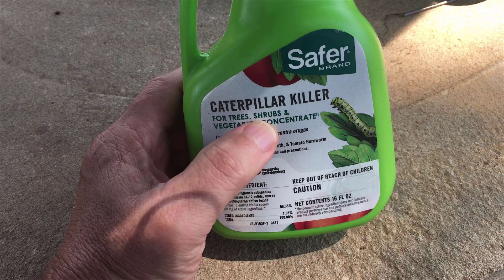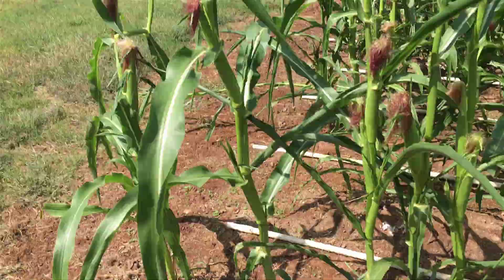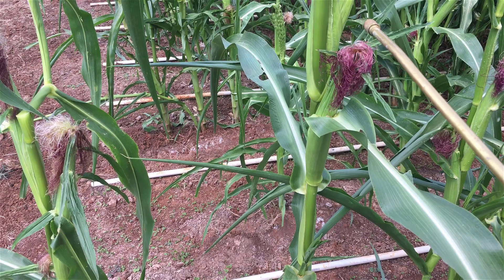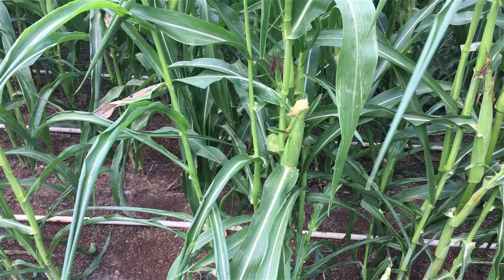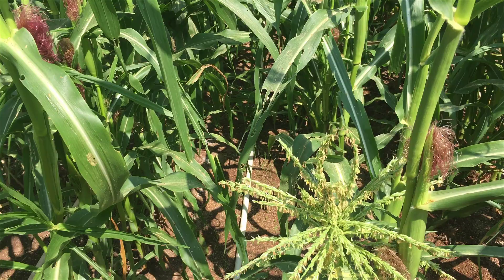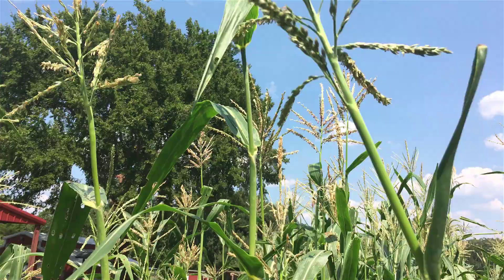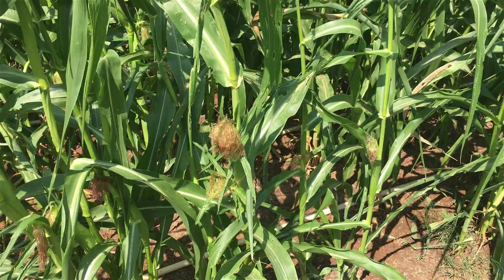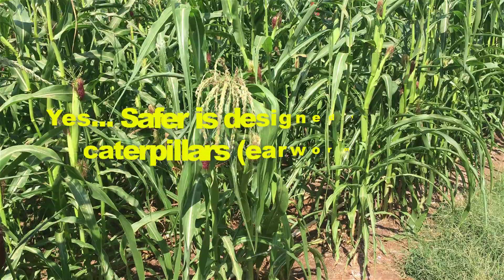💨Spraying Corn 🌽 With BT FOR Earworms 🐛 Bacillus Thuringiensis 🐛 And a BIOLOGY Lesson 👄👀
I'm spraying my Fall Sweet Corn with an "Organics approved" Safer Bacillus Thuringiensis (BT) to make sure I don't have an earworm problem. Corn can be absolutely devastated by earworms. When I plant spring corn, the earworm problem is very bad. Last year, I tried fall corn (actually, it's planted in July, but harvested in fall). There was very little damage from earworms even though I didn't use any kind of insecticide. That leads me to believe that the earworm moth (or however they get there) doesn't like the hot summers that Texas has to offer.
So, I've got a lot of sweet corn planted. But, I want to make sure there is no damage from earworms. So I'm spraying it with "Safer". Safer is basically BT, and it's supposed to be very good at earworm and caterpillar prevention.
alan
Here's a link to Safer ORGANIC Caterpillar control

SAFER makes a lot of Organic Pest solutions.